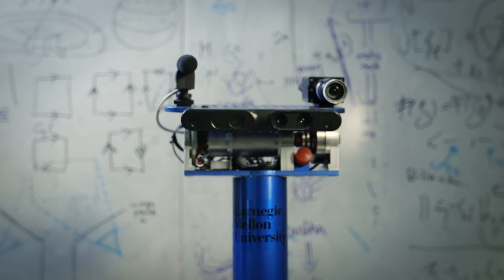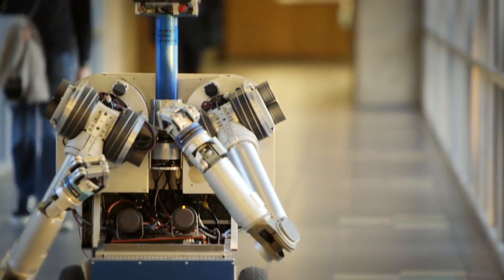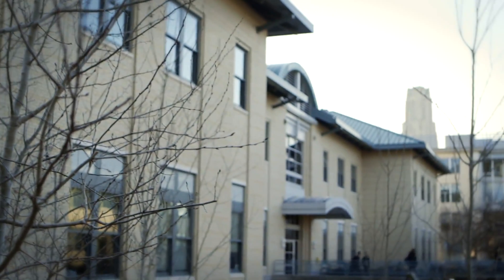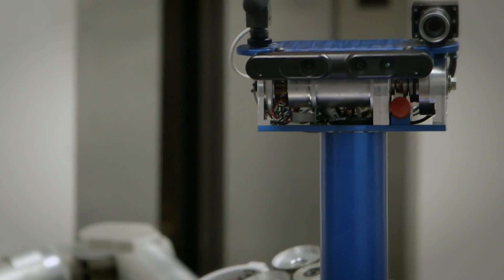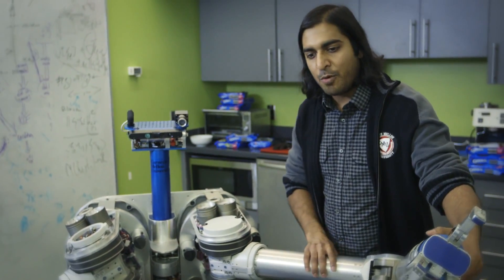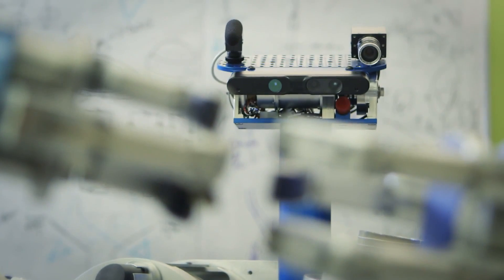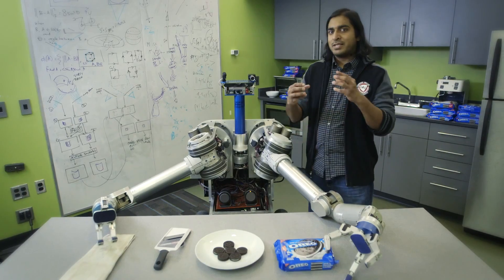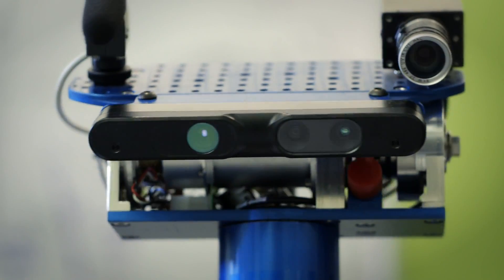HERB Separates OREO Cookie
The Robotics Institute's Home Exploring Robot Butler, better known as HERB, was featured in Oreo's "Cookie vs. Creme" campaign.

HERB, a two-armed, mobile robot, twists an Oreo apart and scrapes off what it terms "the precious crème" in the video, the fourth and final "Oreo Separator" machine in the online series. The video also features two of HERB's creators, Sidd Srinivasa, associate professor of robotics, and Pras Velagapudi, project scientist.

"Cookie vs. Creme" was launched with the "Whisper Fight" commercial during this year's Superbowl broadcast. Three machines were custom-made for the humorous, online "Oreo Separator" series; HERB was the only research robot re-purposed for the videos.

HERB serves as the research platform of the Personal Robotics Lab and is a testbed for algorithms, software and other technology that will enable robots to perform challenging manipulation tasks in places where people live and work.